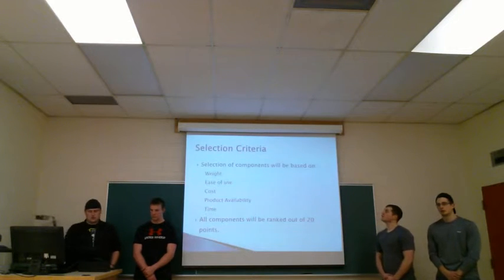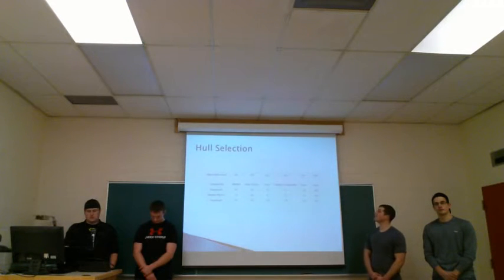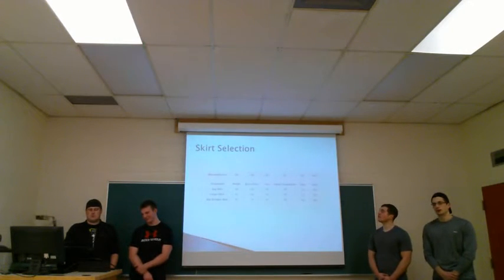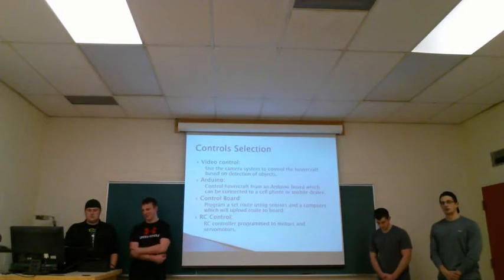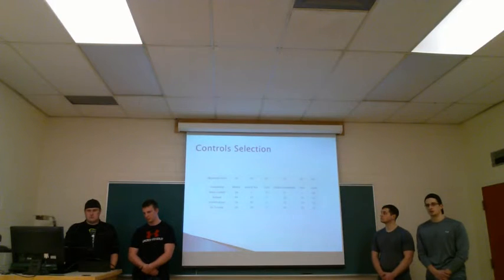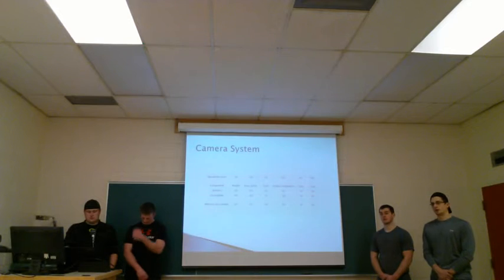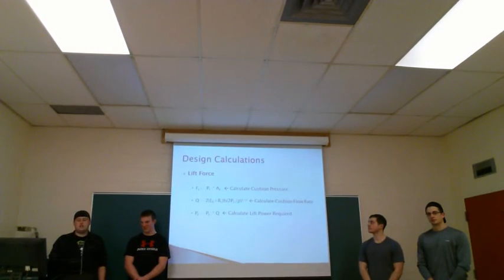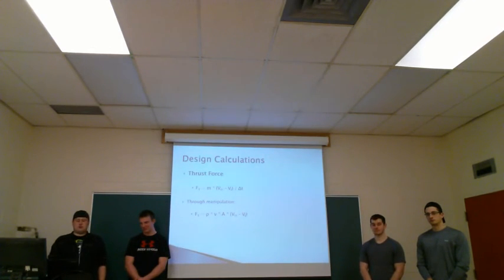Master Mechanicals Design Report #1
Engineering Design Project Presentation Video